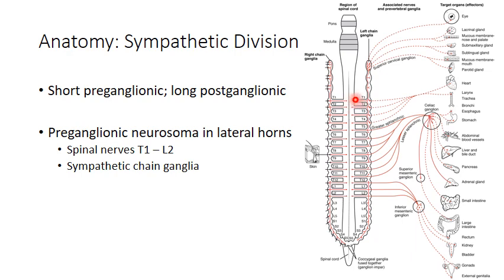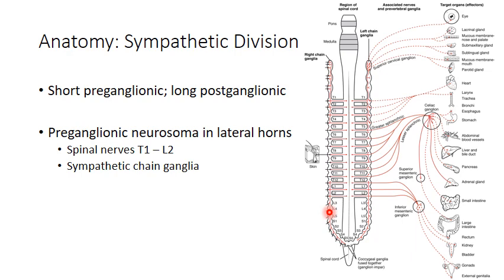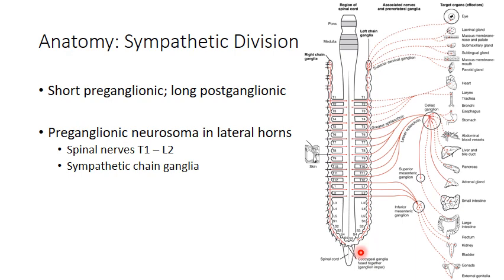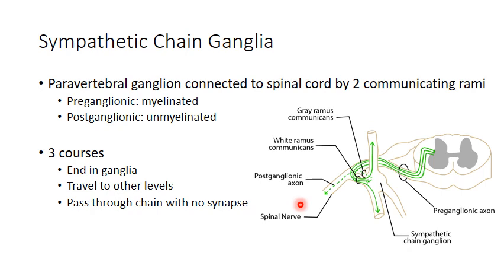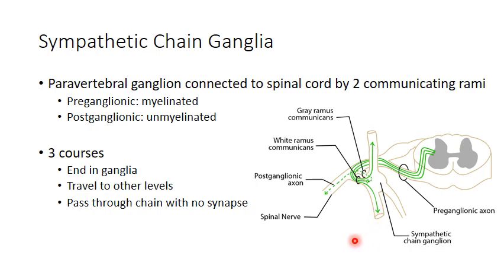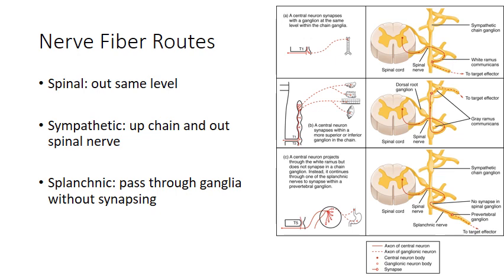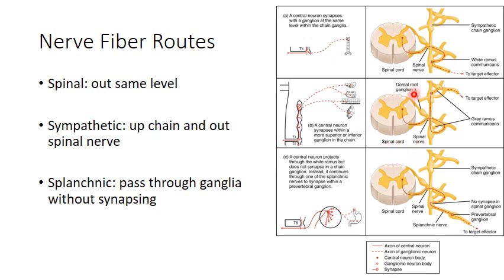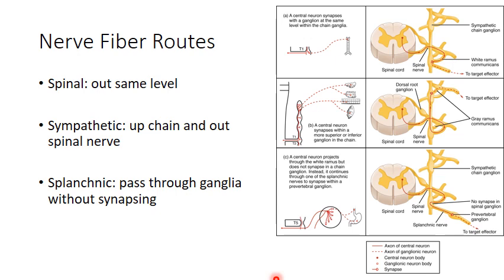BIO201 Ch15 Autonomic Nervous System mini3